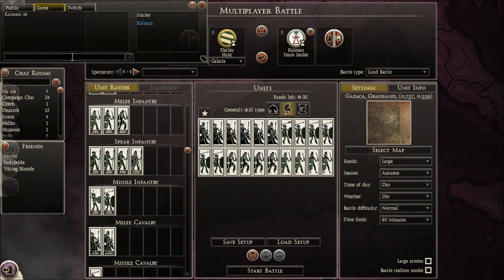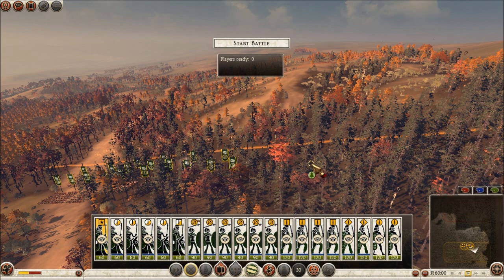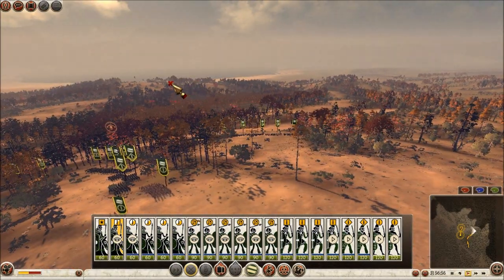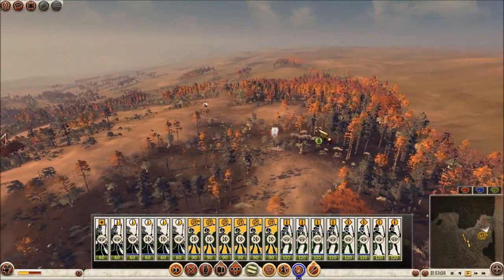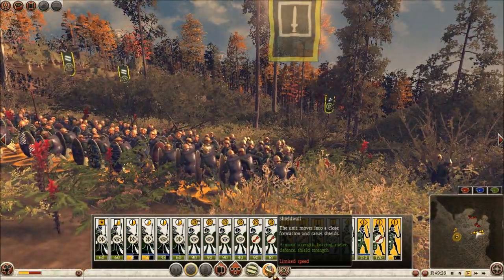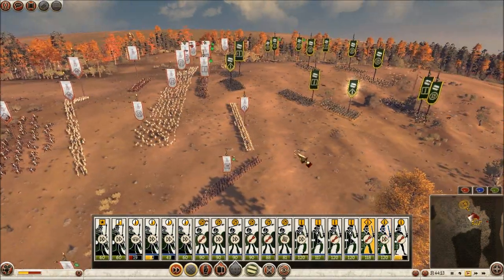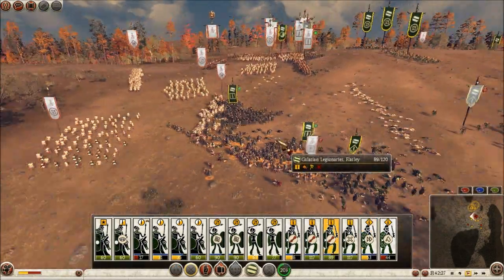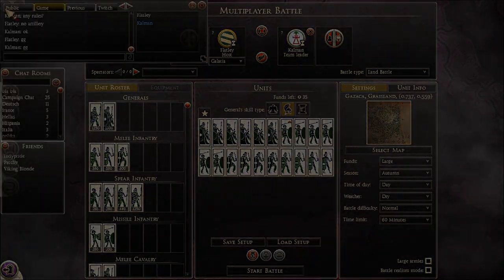Galatians vs Carthage - TW: Rome 2 Online Battle #0177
Time for more action from the "Caesar in Gaul" DLC.

I command the army of the Galatians.

My opponent, Kalman, commands the army of Carthage.

FUNDS: Large